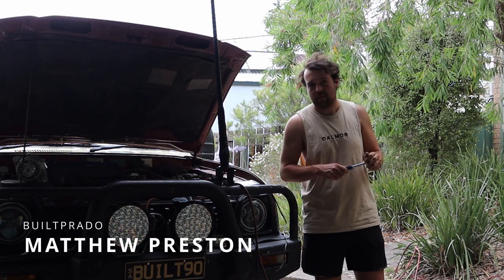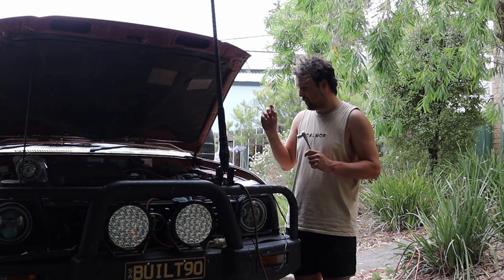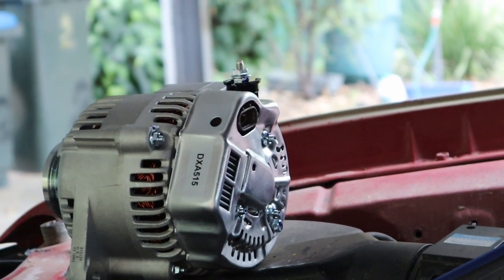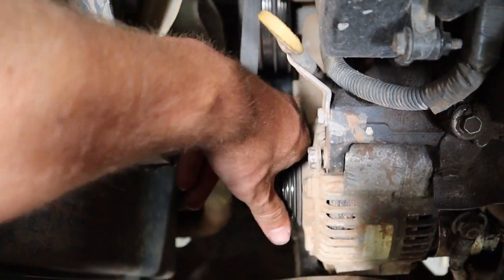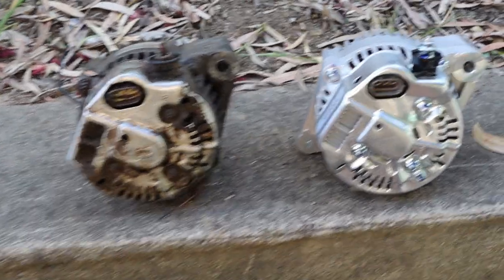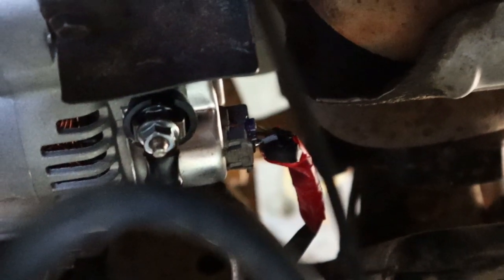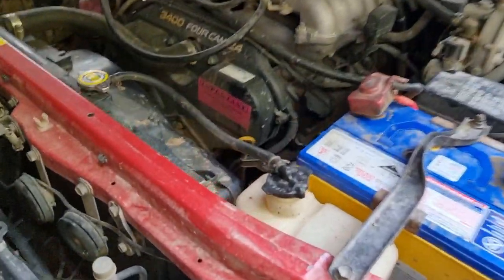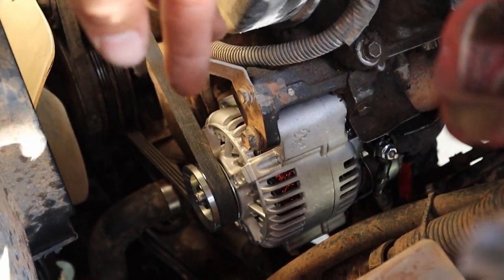DIY changing ALTERNATOR Prado 90series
If you have any questions or want more videos like this let me know down below in the comments section!

Cheers Legends!